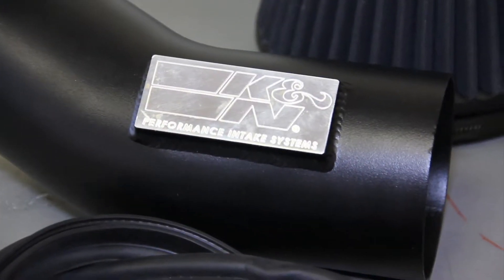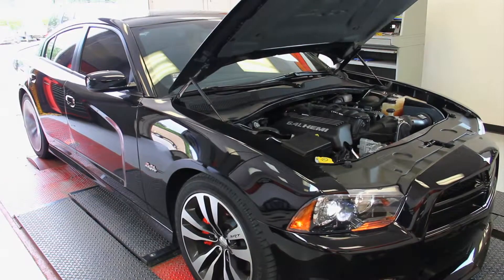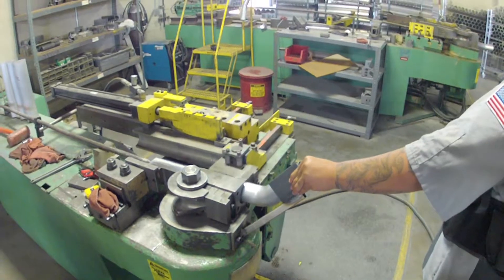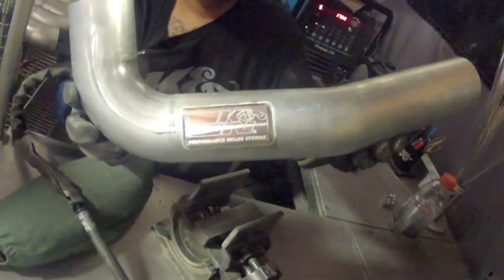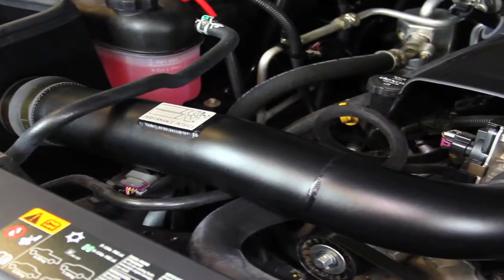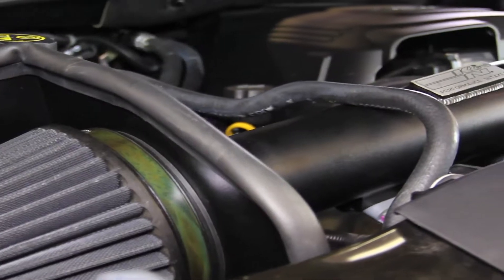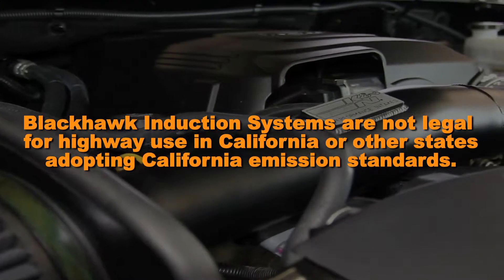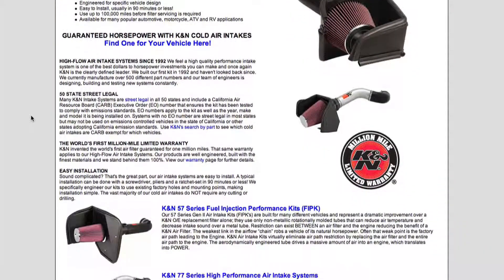K&N Blackhawk Induction™ Systems for Select Muscle Cards and Gas & Diesel Trucks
K&N Blackhawk Induction™ Systems are available for select gas & diesel trucks and select muscle cars. Blackhawk Induction™ air intakes are easy to install and guaranteed to increase horsepower. Its black Dryflow® synthetic air filter is a washable, reusable, low restriction filter that protects your engine without the need of oil. K&N Blackhawk Induction™ intake tubes are powder coated with a durable flat black finish and has a K&N® engraved metal plate welded in place on the air intake. K&N's truck and muscle car Blackhawk Induction™ air intake systems produce a killer engine sound when you need power for passing and come with K&N's Million Mile Limited Warranty®.